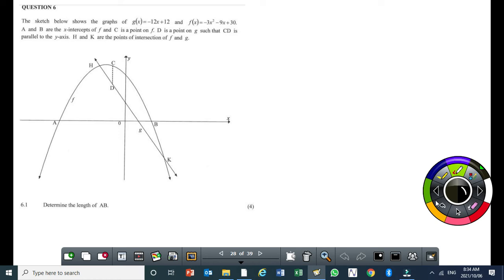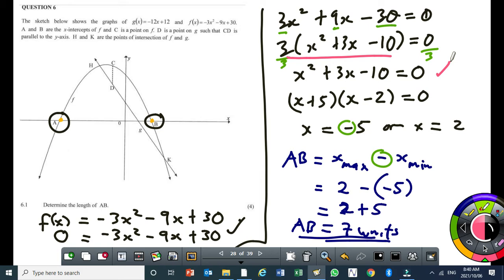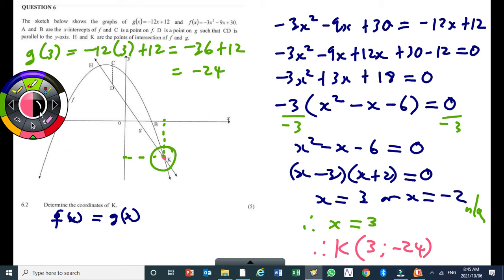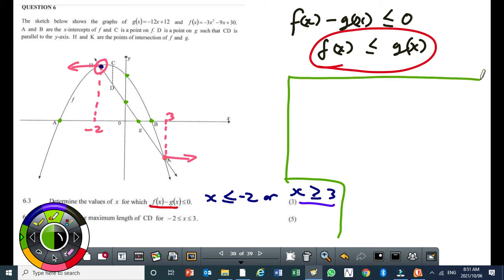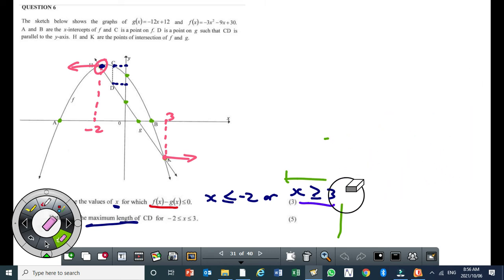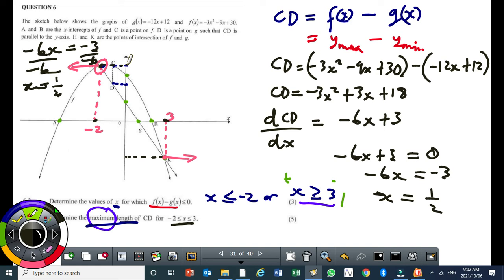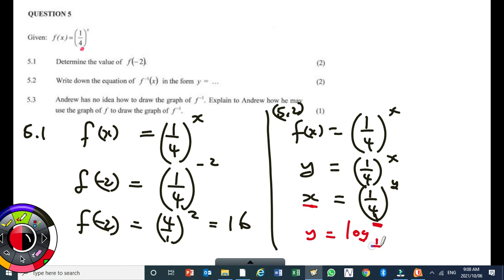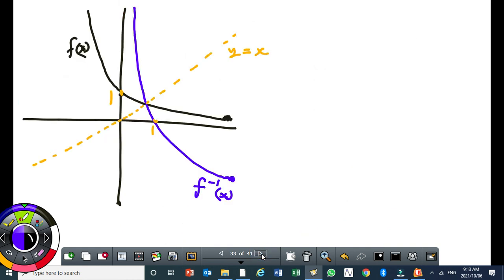Revision -Functions and Graphs Part 2a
In this video i taught how to answer questions on interpretation of the Parabola.